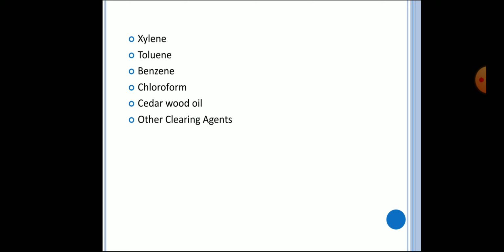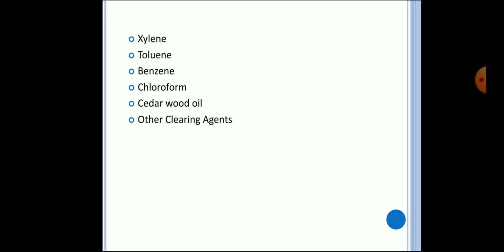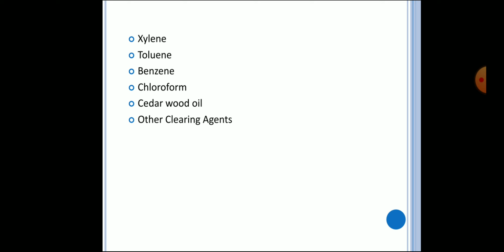BSc | Zoology | Clearing agents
Subject: Zoology
Class: BSc
Topic: Clearing agents

Malegaon Dist-Nashik